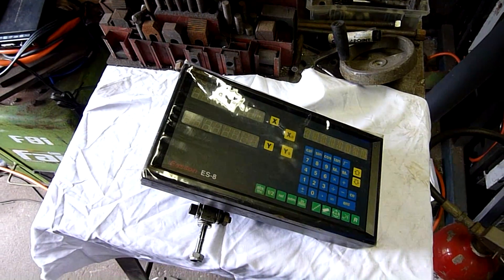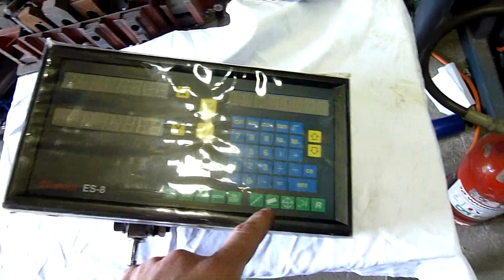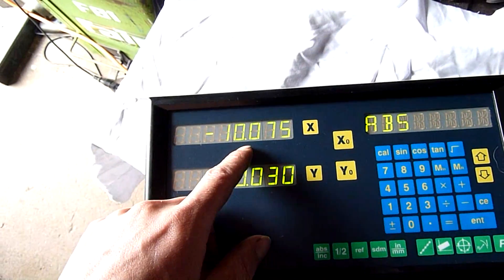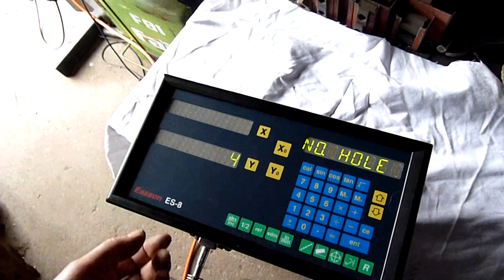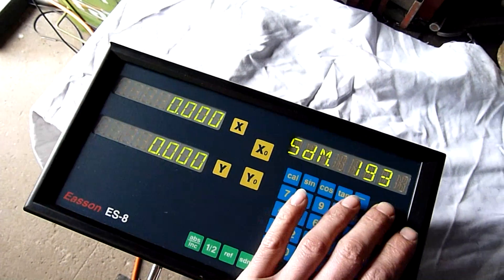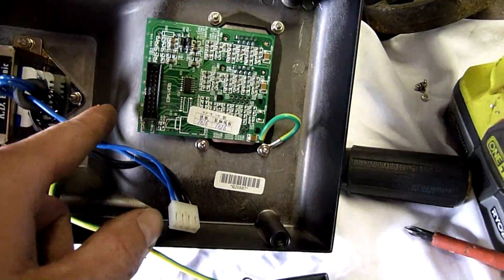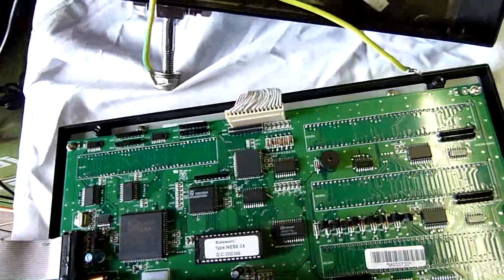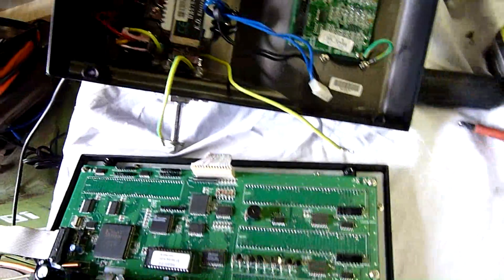Easson ES-8 Mill DRO Display Unit Inspection and disassembly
Very handy bit of gear, a MUST for any mill these days!